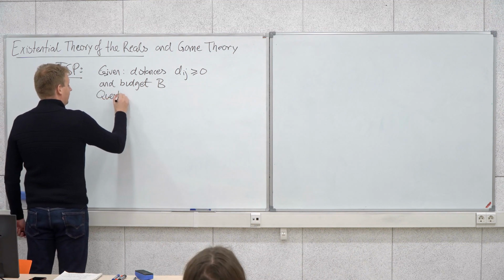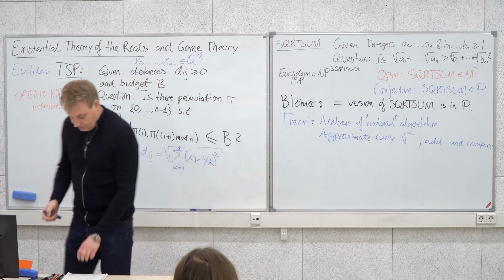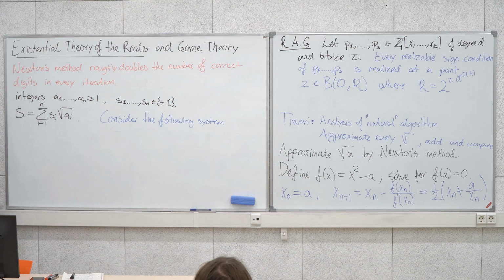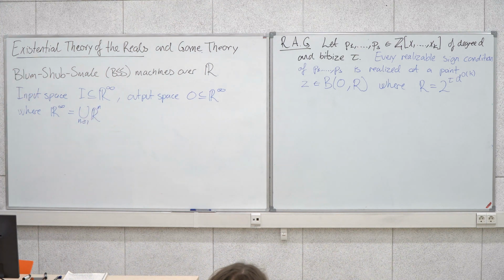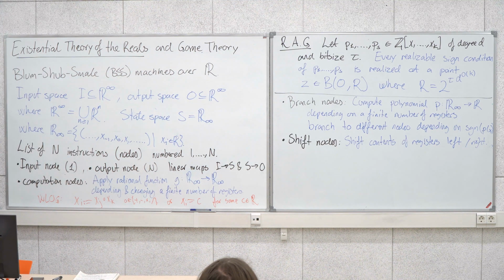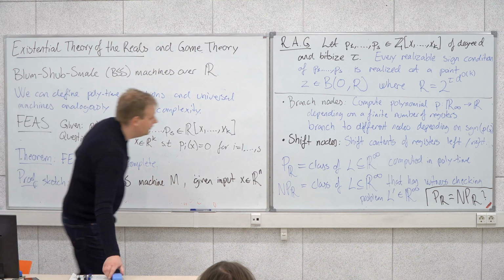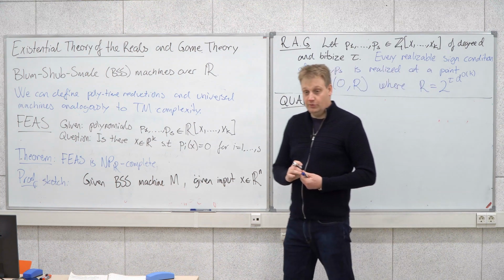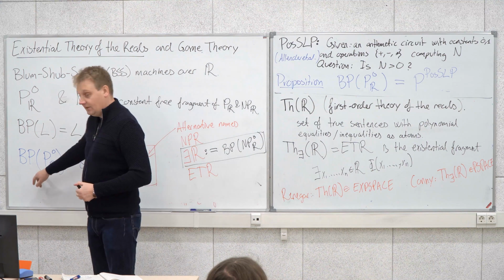Existential Theory of the Reals and Game Theory. Part 1 (Kristoffer Arnsfelt Hansen)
The existential theory of the reals (ETR) has recently received considerable attention from a computational complexity theoretic point of view and many new problems have been shown computationally equivalent to ETR. This includes in particular decision problems from algorithmic game theory. In these lectures we shall introduce ETR from basics and its applications in algorithmic game theory.

Speaker: Kristoffer Arnsfelt Hansen, Aarhus University.